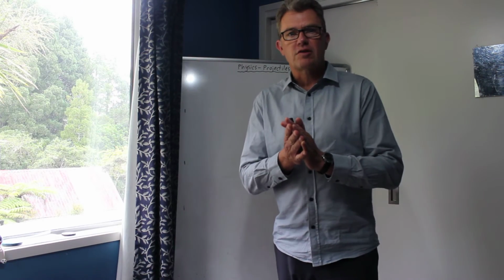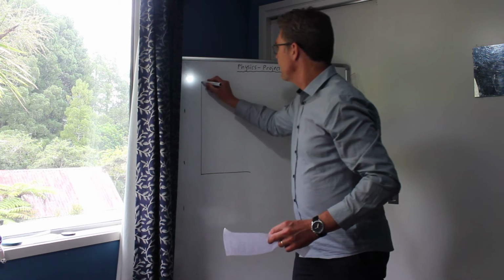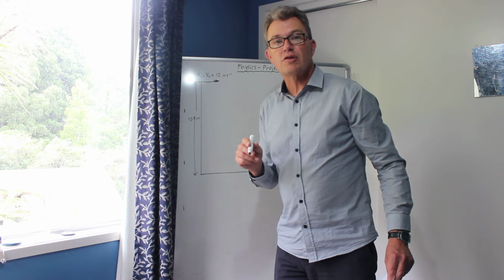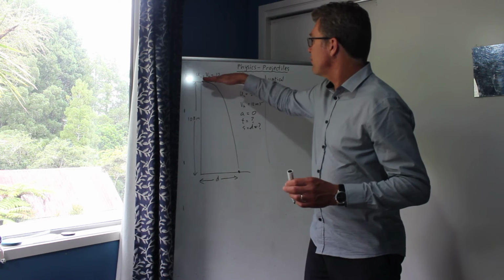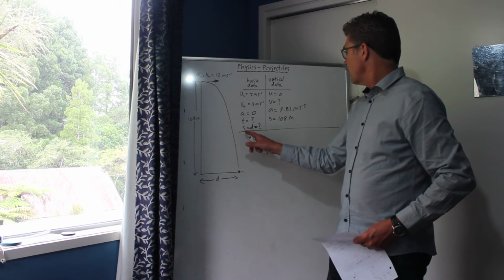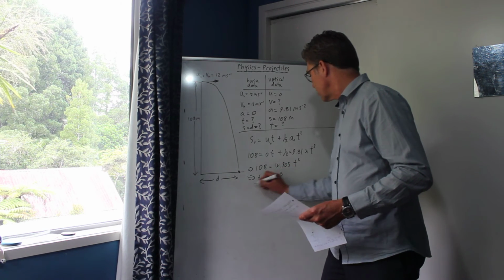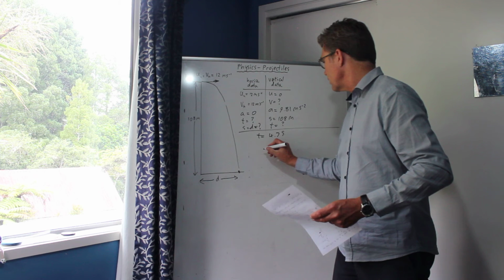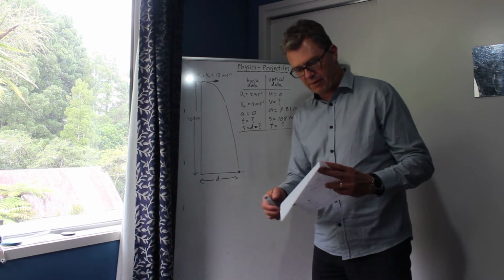Projectile Motion introduction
For AS Physics students